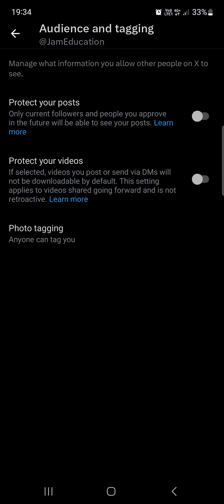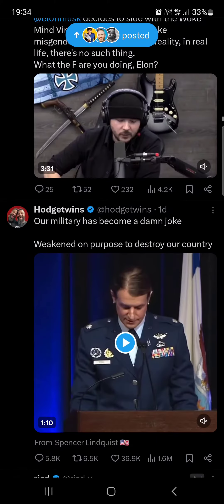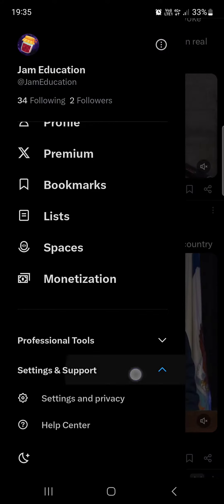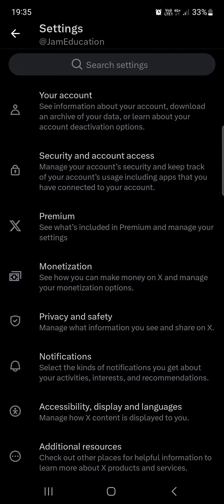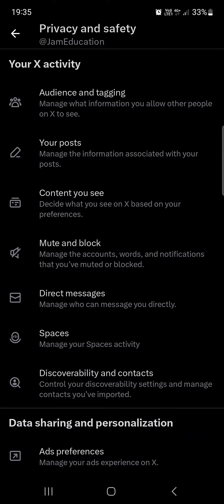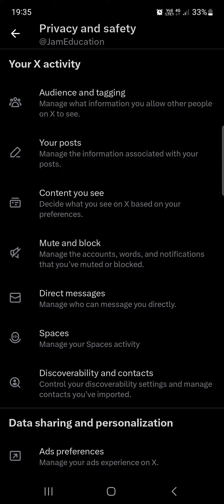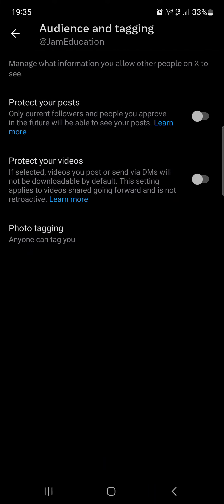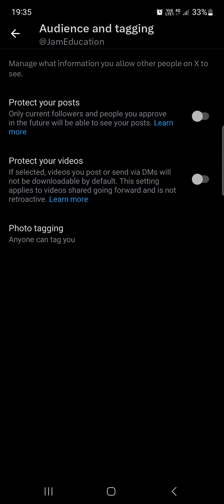How To Set Visibility On X?